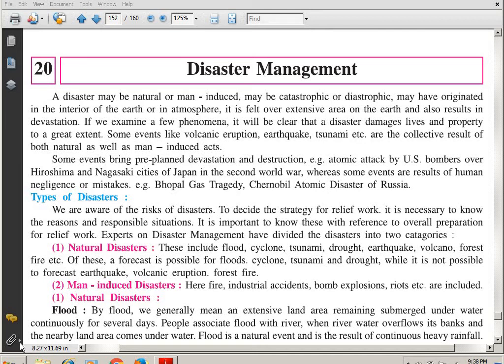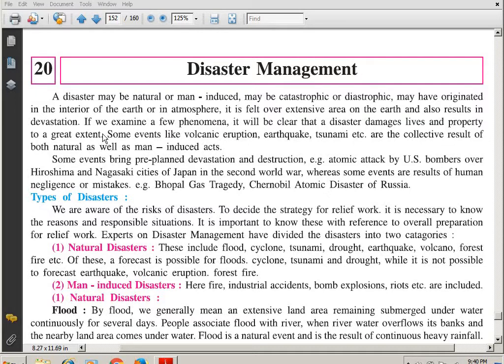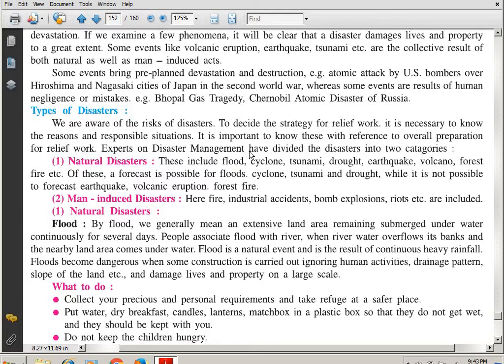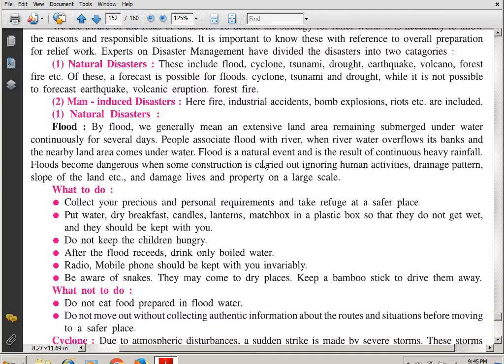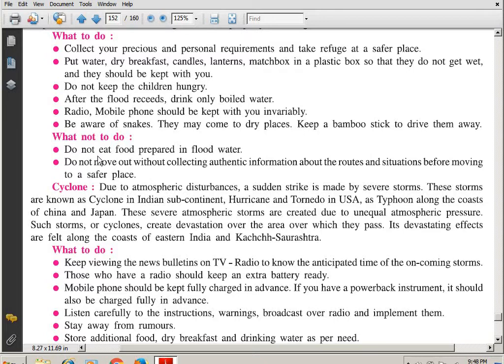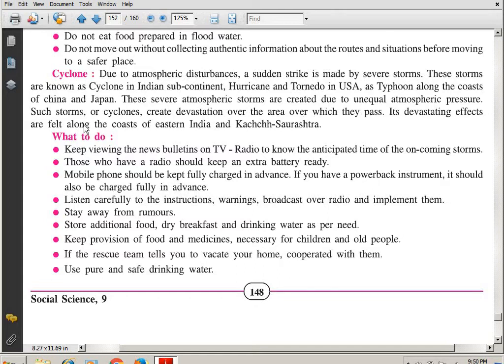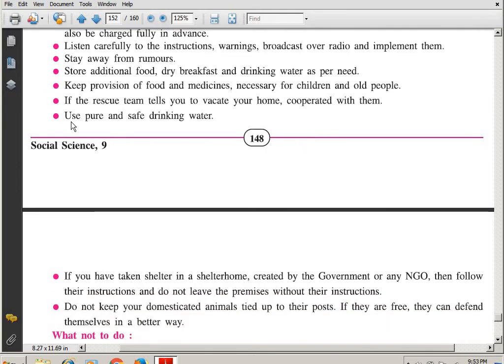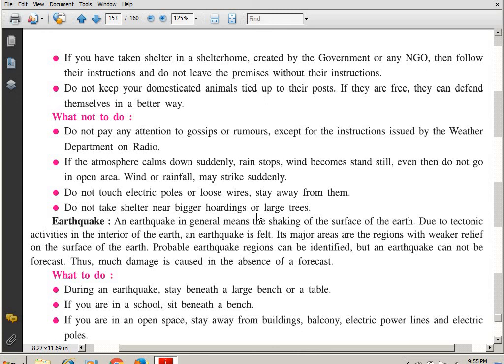Std 9th Eng.Med ||sub : social science Ch 20 Disaster Management 1